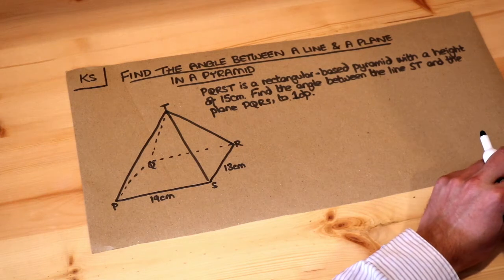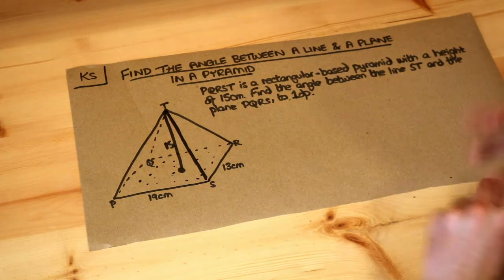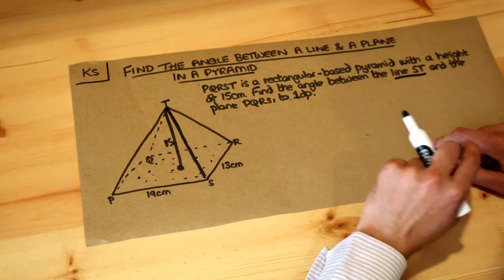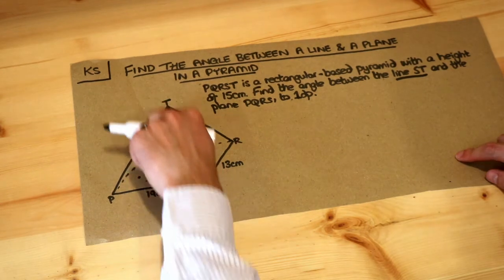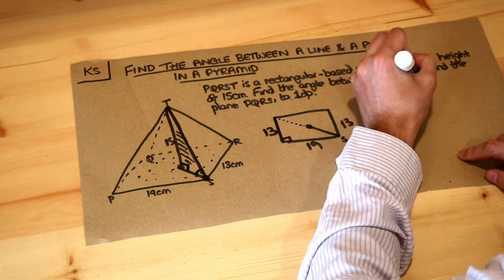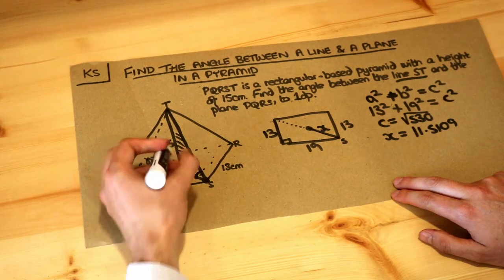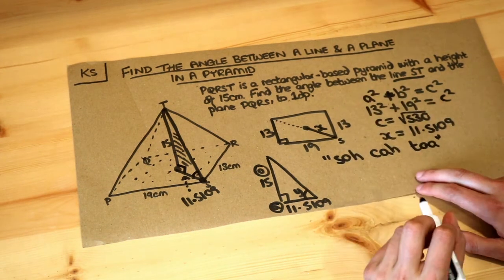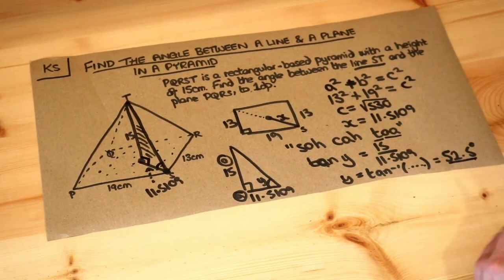Key Skill - Find the angle between a line and a plane in a pyramid.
"Find the angle between a line and a plane in a pyramid."